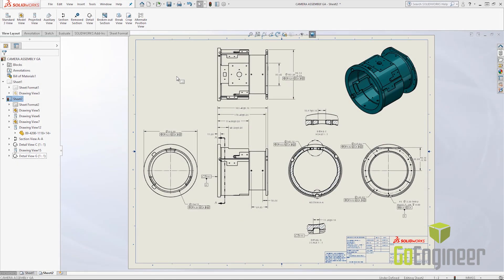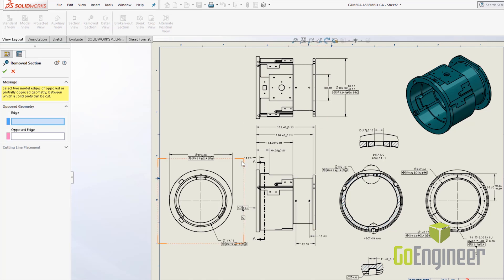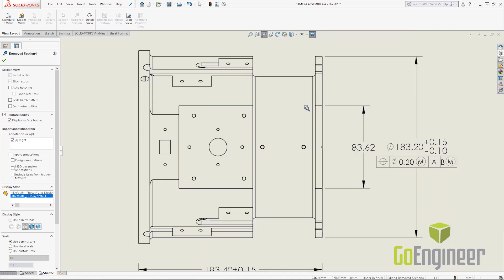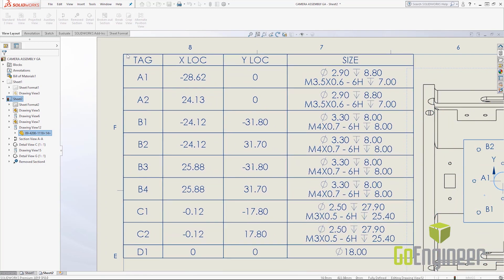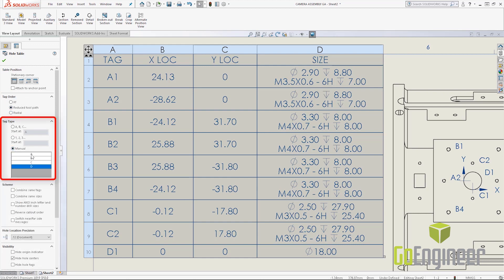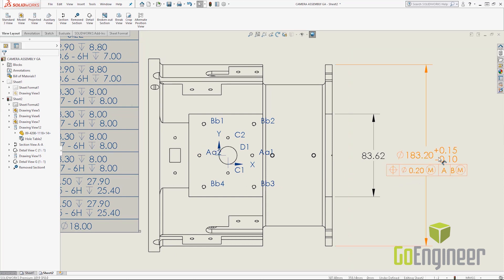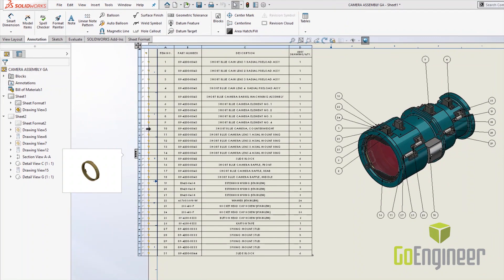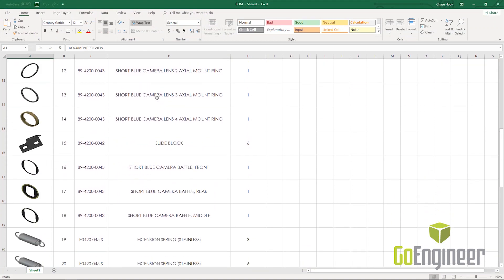SOLIDWORKS 2019 - Drawings